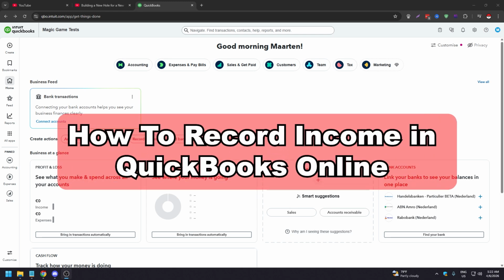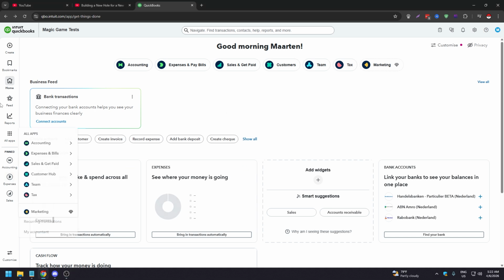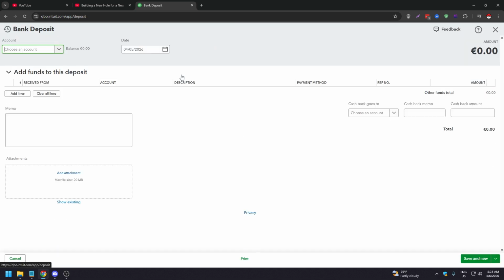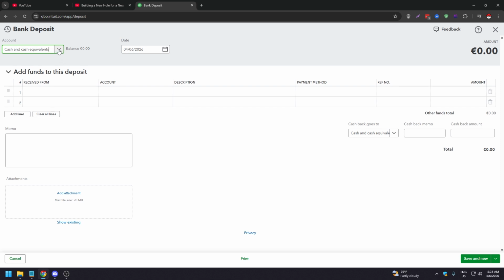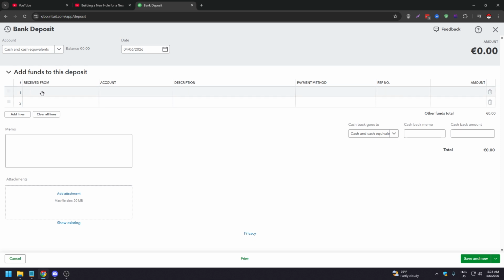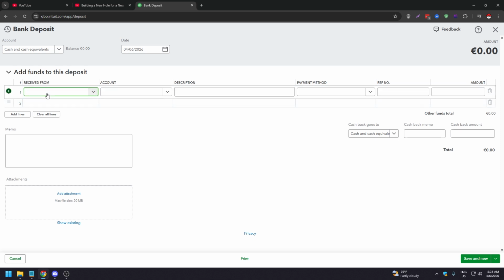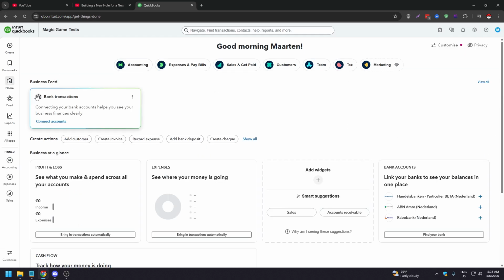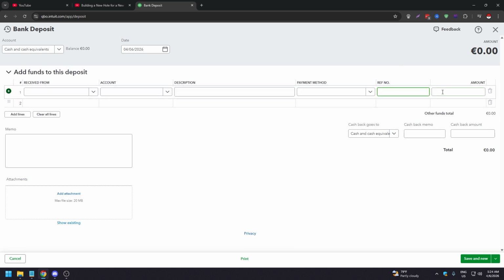How to Record Income in QuickBooks Online in 2026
How to Enter Income in QuickBooks Online

Record income in QuickBooks Online to track earnings, manage finances, and maintain accurate business records. QuickBooks Online is a widely used accounting platform that helps users organize transactions, monitor cash flow, and generate financial reports. This topic is useful for users worldwide who want efficient income tracking and reliable accounting using QuickBooks Online.